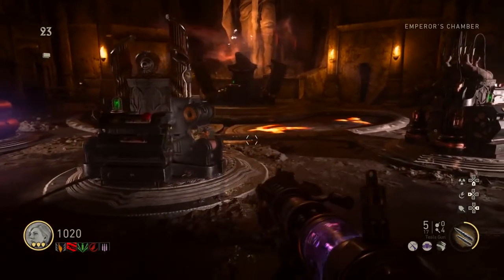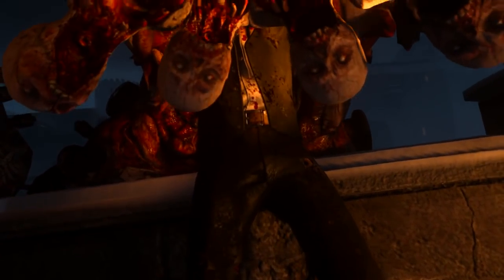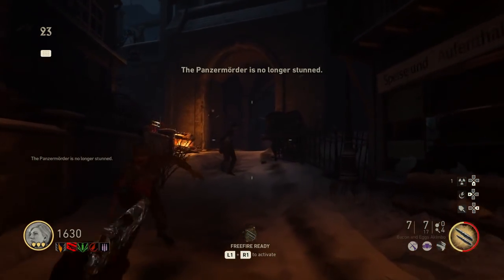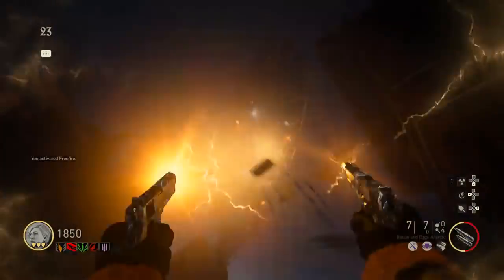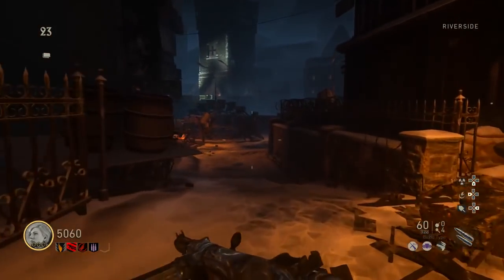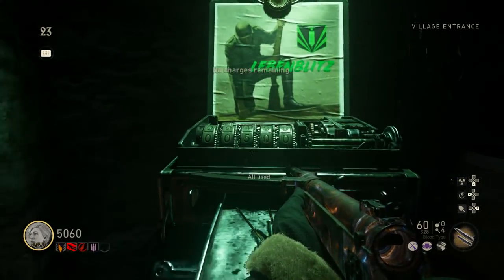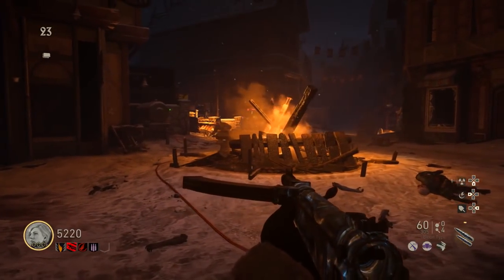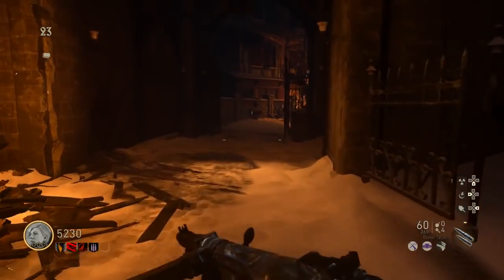My Thoughts & Opinions On World War 2 Zombies Thus Far: The Final Reich Review/Overview (WW2Zombies)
Welcome back to another video! In this video im going to be telling you guys my overall thoughts and opinions on The Final Reich and World War 2 Zombies as a whole!

Social Medias:
PSN: TrevWill298
TMTwoNineEight